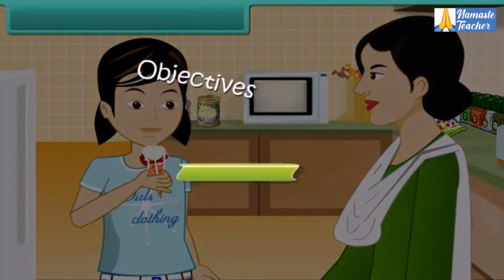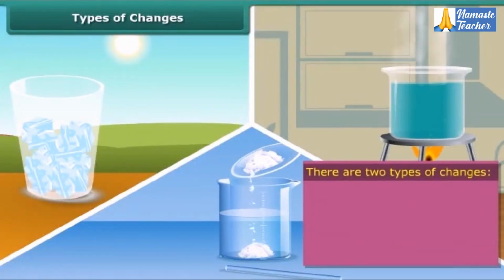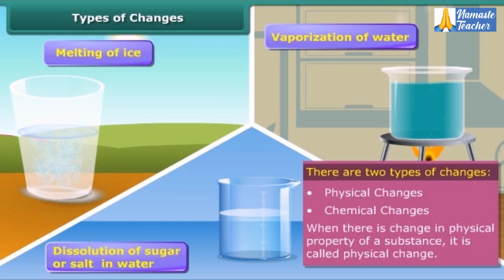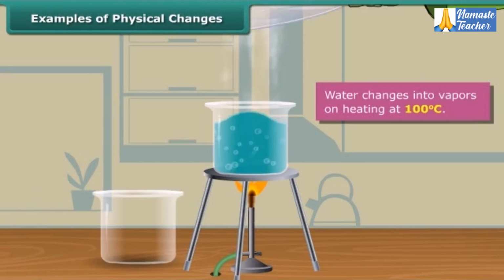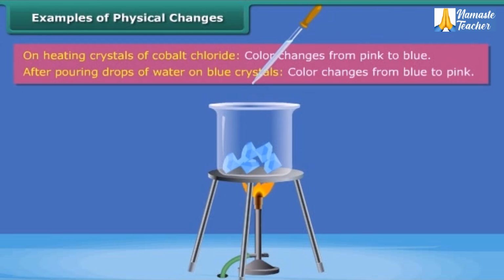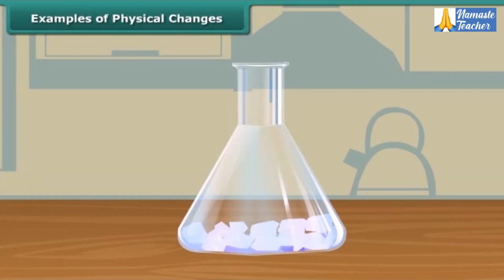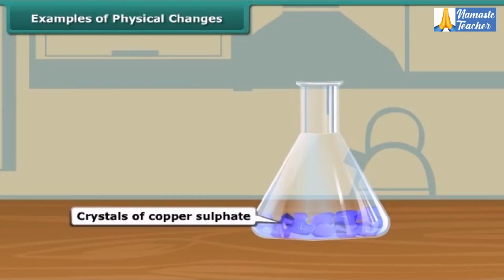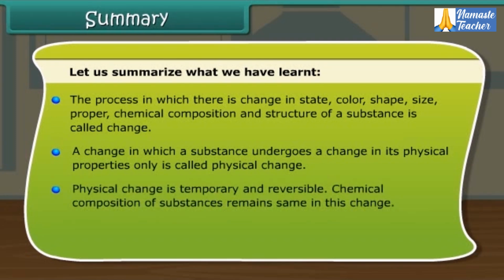Physical Changes Made EASY for Class 7 Science Students!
Learn about physical changes in an easy way! Perfect for Class 7 science students, this video breaks down the concept of physical changes for a better understanding.

Today, we explore the fascinating world of physical changes. What happens when ice melts or paper is folded? Are these changes permanent or temporary? By the end of this video, you’ll understand the definition of change, the key features of physical changes, and see real-life examples of how these changes occur. Get ready to dive into science like never before!

 Extra Features

 1. Adaptations of Animals to Climate
 2. Fibre to Fabric - Silk
 3. Fibre to Fabric - Wool
 4. Forests – Our Lifeline
 5. Heat Effects and Modes of Transfer
 6. Heat
 7. Heating Effect of Electric Current
 8. Indicators
 9. Magnetic Effect of Current
 10. Motion and Time
 11. Nutrition in Animals
 12. Nutrition in Plants
 13. Physical Changes
 14. Respiration in Organisms
 15. Simple Pendulum
 16. Transportation in Animals
 17. Transportation in Plants
 18. Types of Respiration
 19. Water – A Precious Resource
 20. Water Management
 21. Weather and Climate